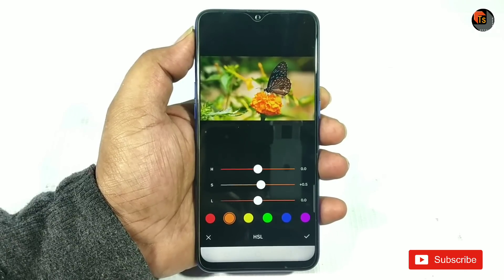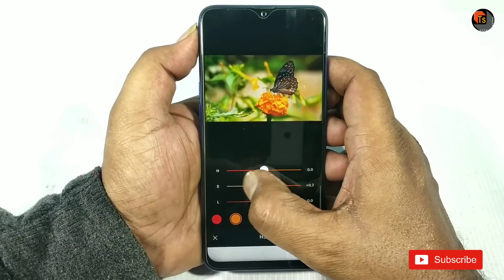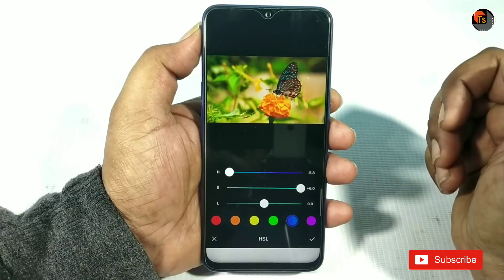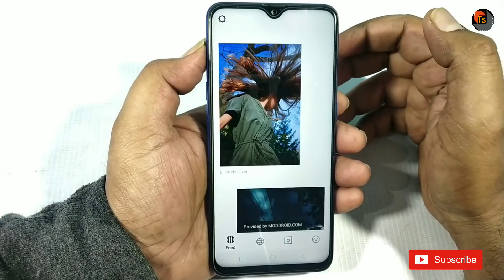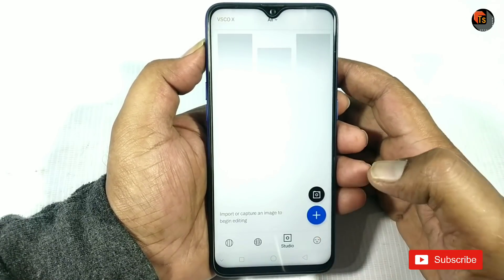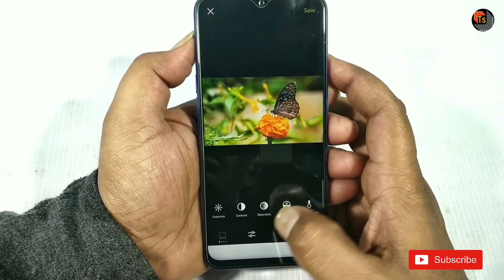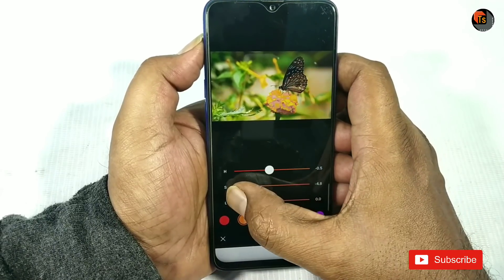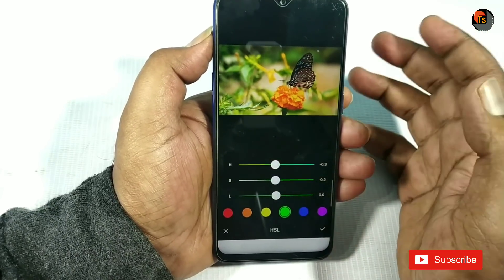మీ వీడియో ని సినిమా కలర్ లోకి మార్చండిలా! | Professional Colour Grading For Your Videos | Tech Siva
మీ వీడియో ని సినిమా కలర్ లోకి మార్చండిలా! Today, I will show you how to do colour grading for your videos to give them a professional cinematic look.

App links :-

1. VSCO -

2. Kinemaster -

I Make The Most Exclusive & Best Informative Videos for Telugu You Tubers to Optimise their Channel with simple and easy tricks and Tips.